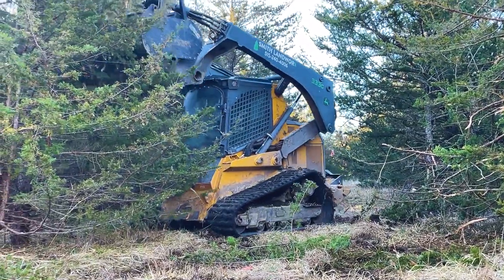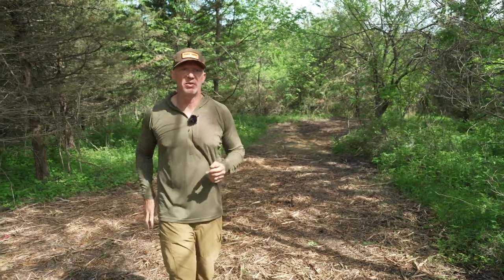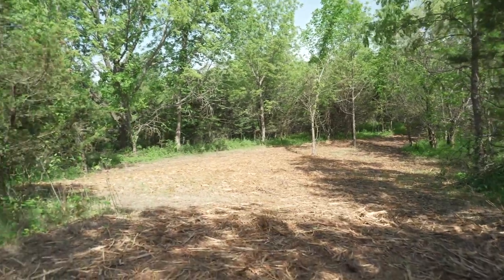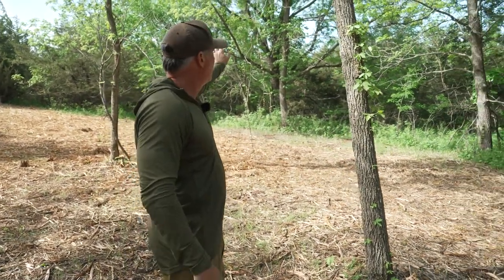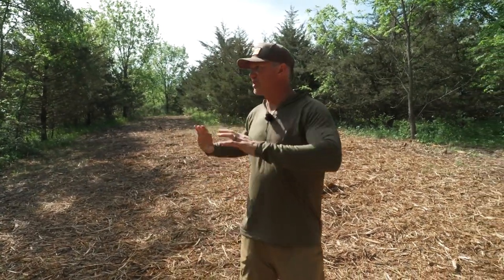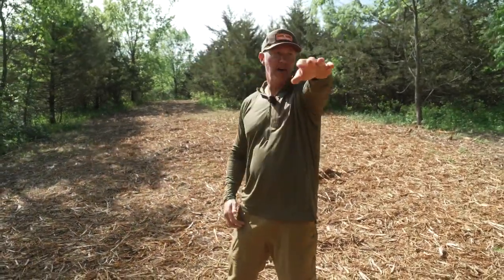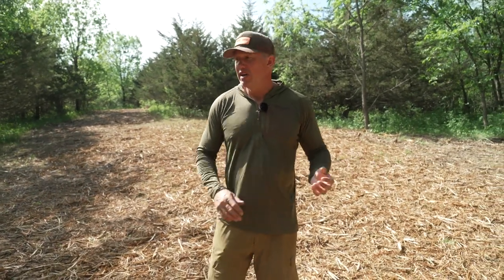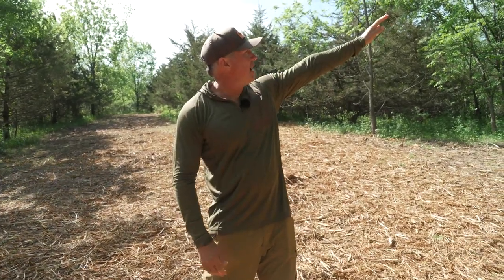DEVELOPING THE PERFECT WHITETAIL KILL ZONE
John Dudley will walk you through his strategy and steps to develop a brand new whitetail bowhunting spot that he is confident will be the ultimate big buck kill zone.